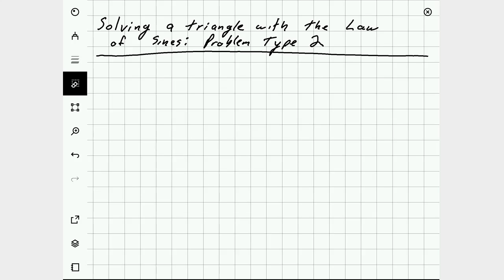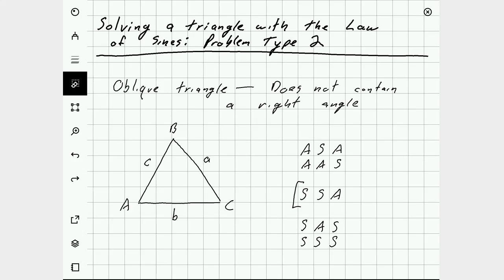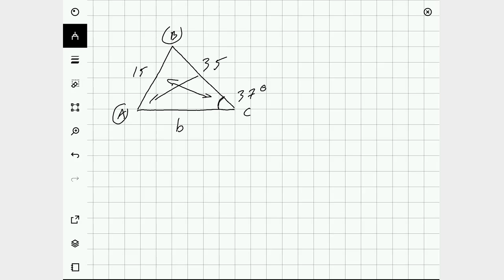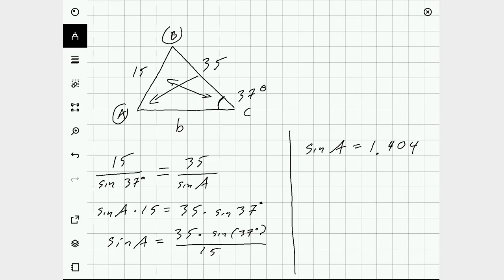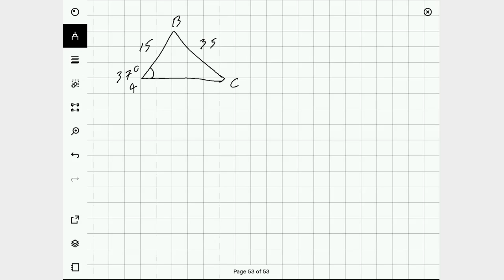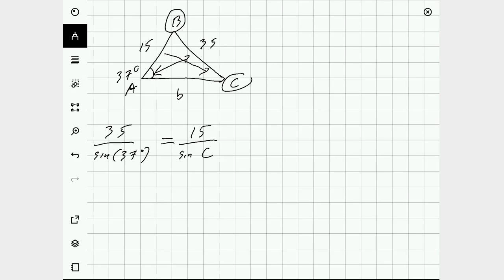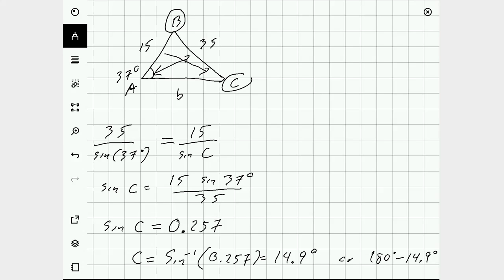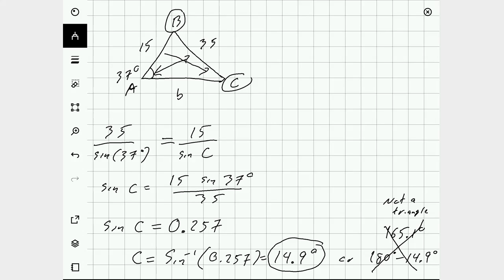Solving triangles using the law of sines: Problem type 2